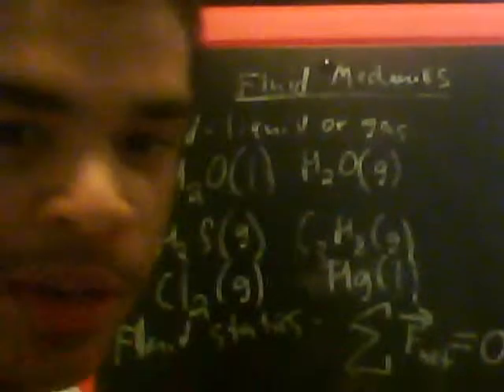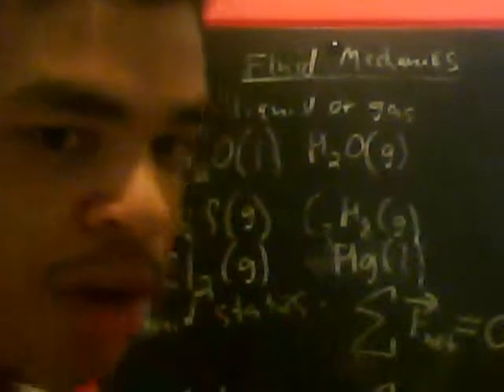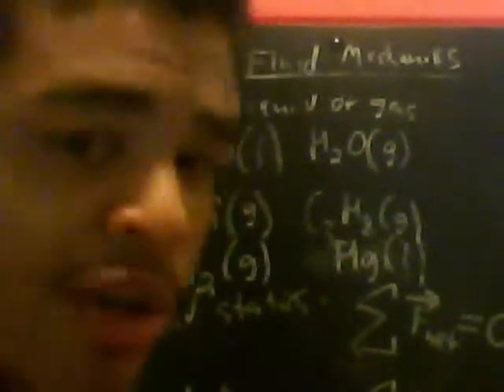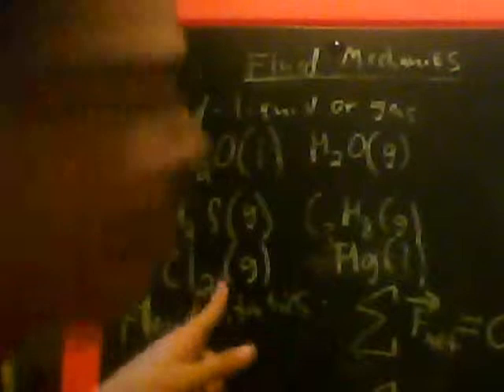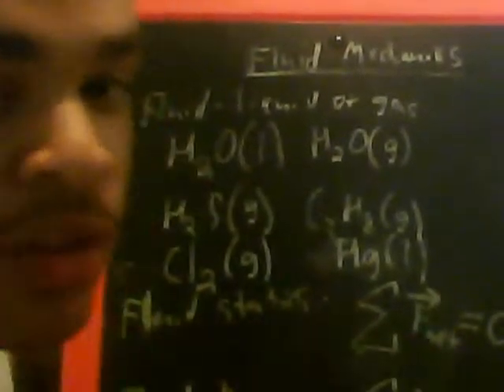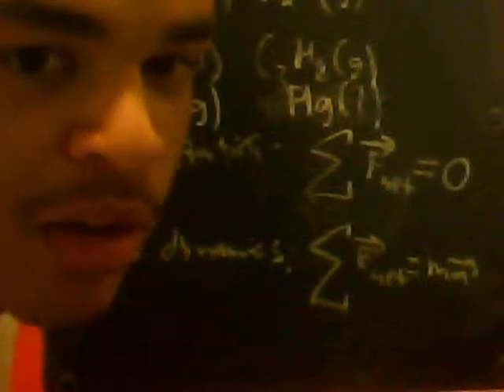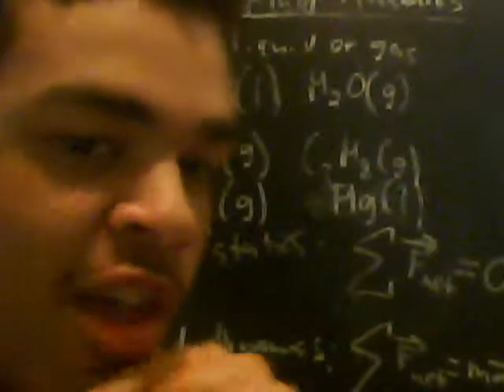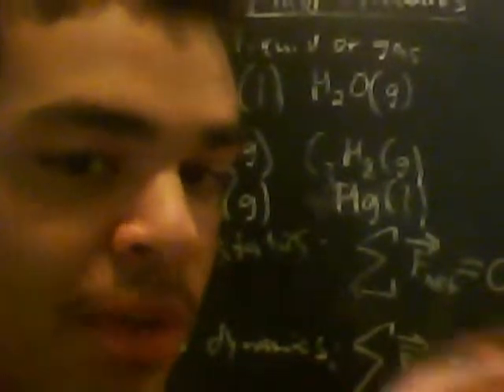Fluid mechanics introduction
this video introduces concepts of fluid mechanics, this video series will include some calculus (such as pressure fields) and I think I might do some on some partial differentials, but not sure yet, in addition statics and dynamics are covered, as well as some practice examples